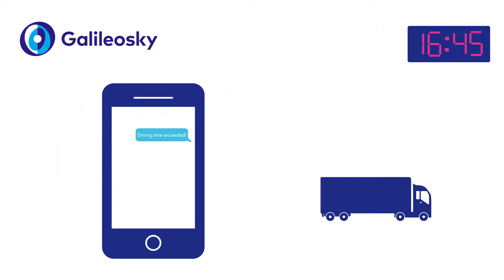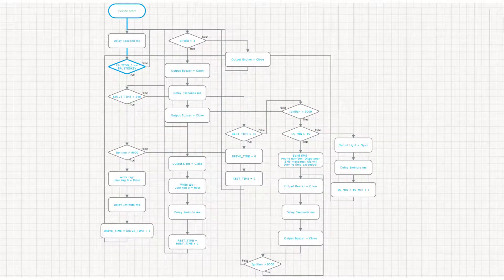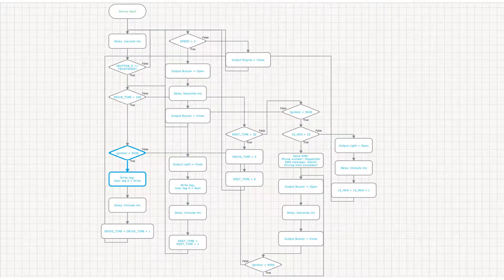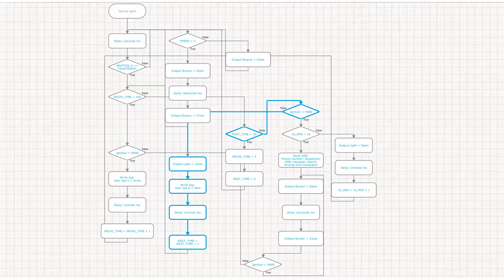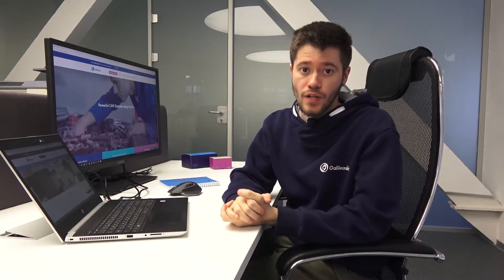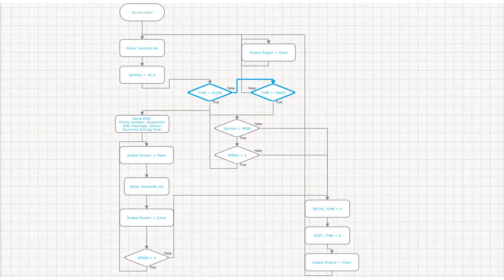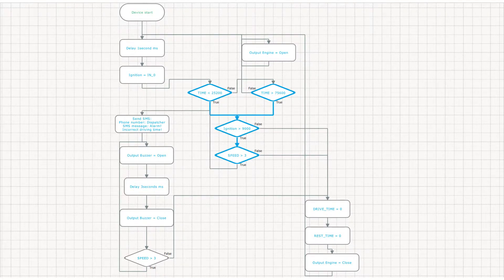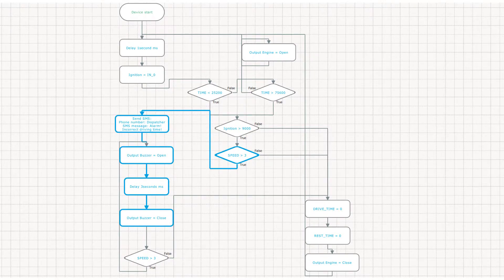Easy Logic opportunities: drivers’ working hours control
How we can use Easy Logic algorithms to control drivers’ working hours compliance?

With the help of Galileosky trackers, you can remind the driver automatically if he needs to take a break in the driving routine, as well as inform the dispatcher in case of working discipline violations. Watch the video to learn how to create a working algorithm.